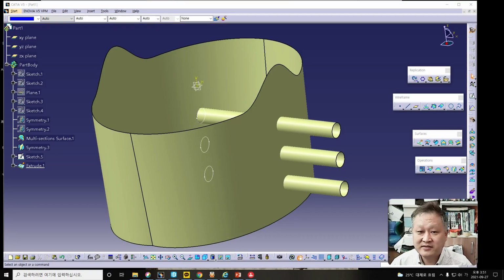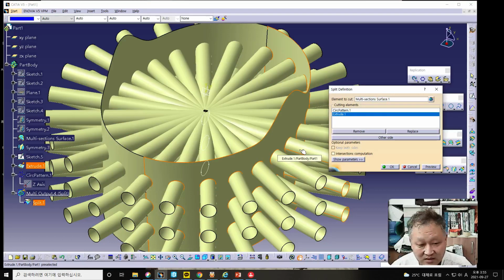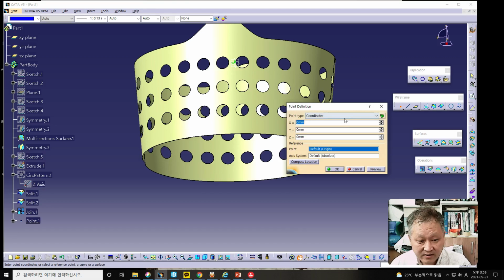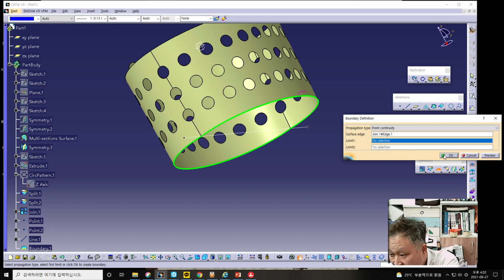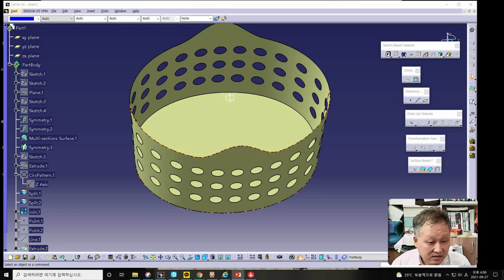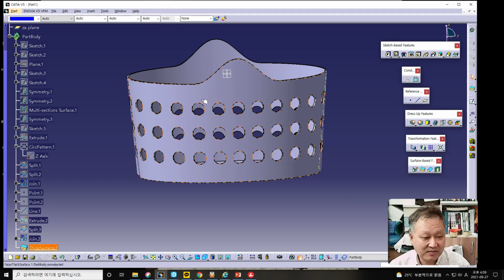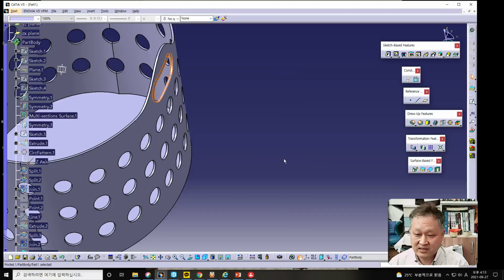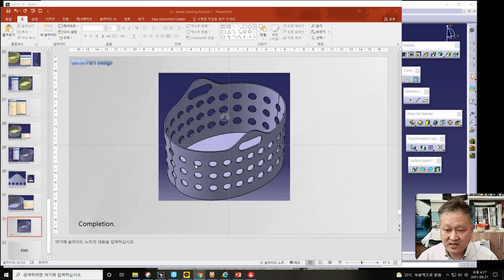22. Catia_Wireframe and Surface Design Workbench Drawing Practice 7-2 (English)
22. Catia_Wireframe and Surface Design Workbench Drawing Practice : English version.
Surface Design and Drawing Practice (Basket Drawing) 7-2
Basket Drawing Mainly by Using Multi-section Surfaces, Circular Pattern, Extrude, Join, Thick Surface, and Split Command.